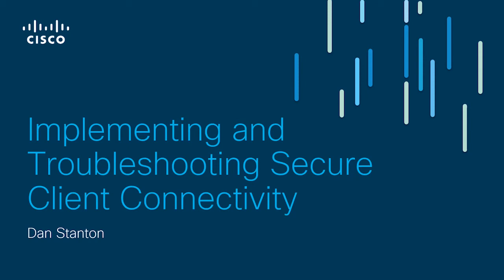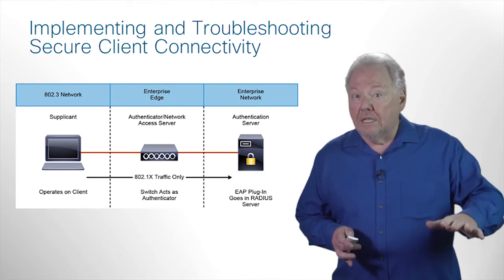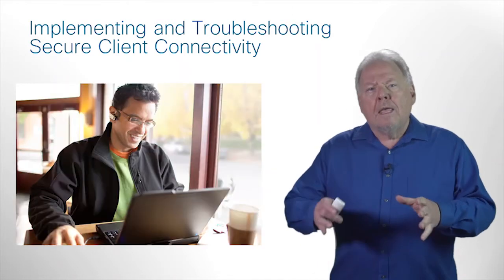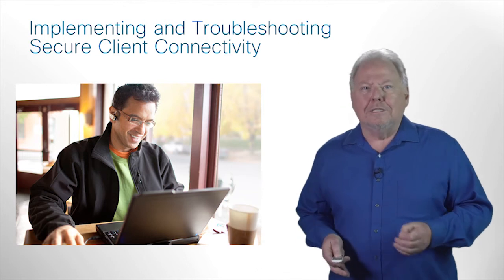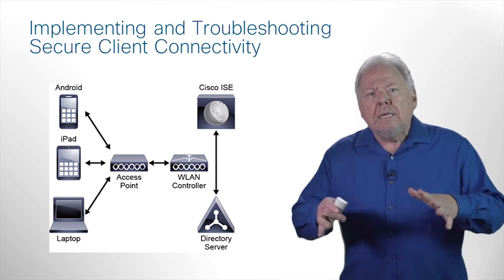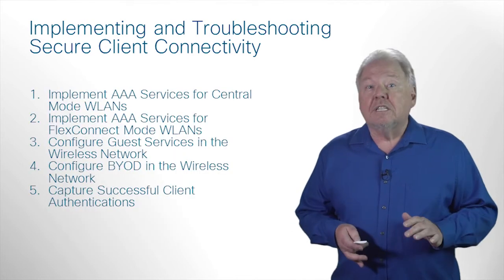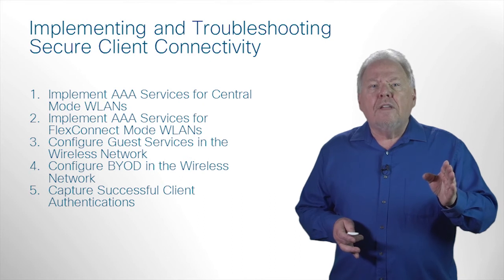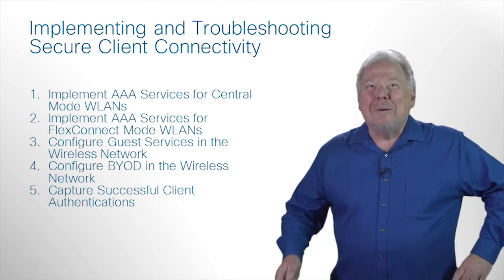1 Introduction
2 Implementing and Troubleshooting Secure Client Connectivity